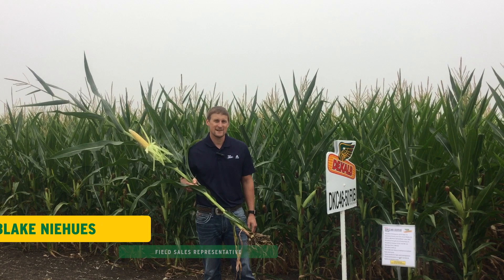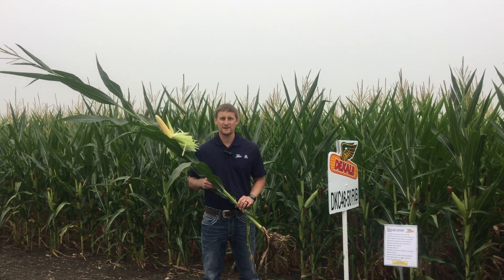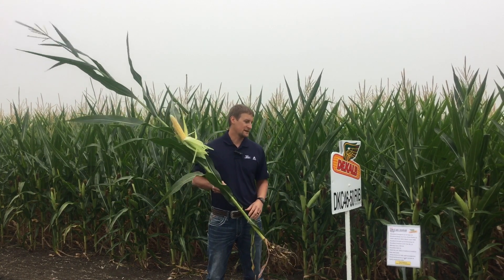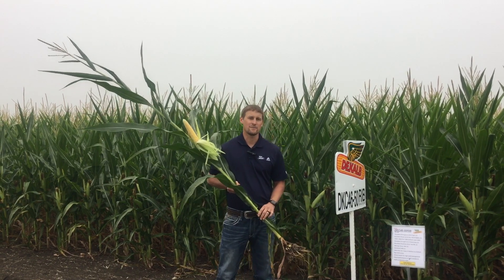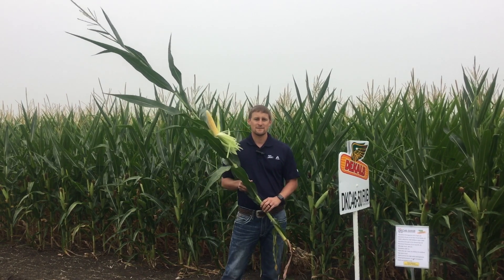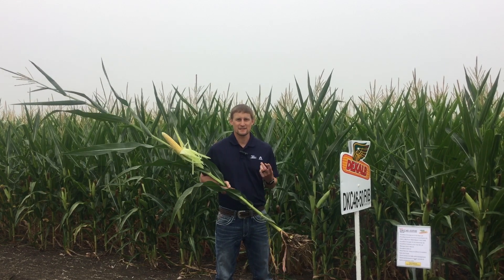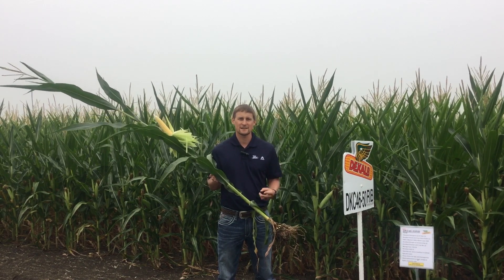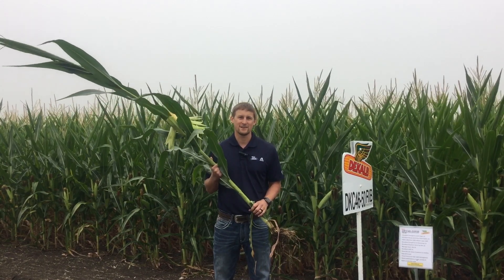DKC46-50RIB - Stalks Roots and Drought tolerance!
Blake Niehues tells us about the NEW DKC46-50 which is bringing yield performance and agronomic package back to the 96 day market. Ask your dealer how this product fits into your operation!